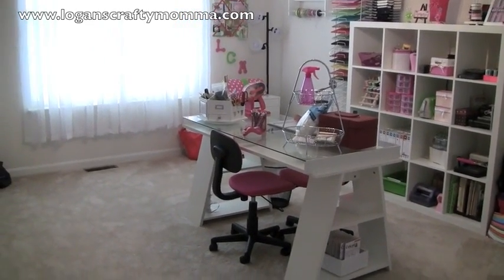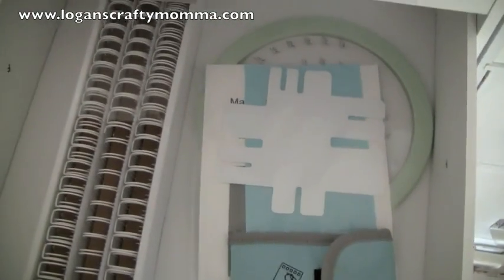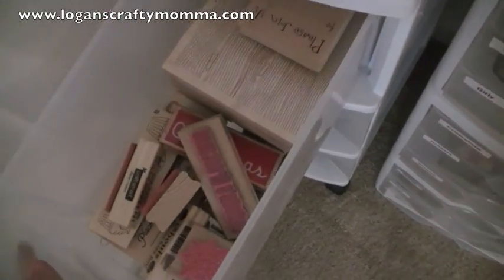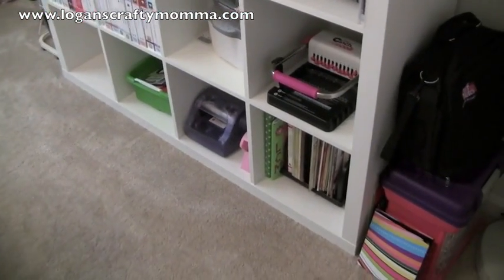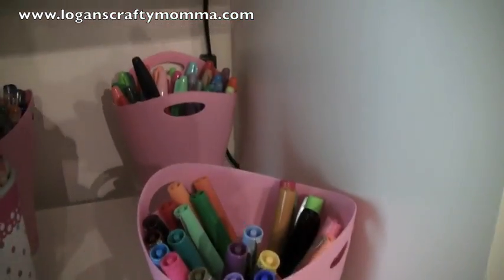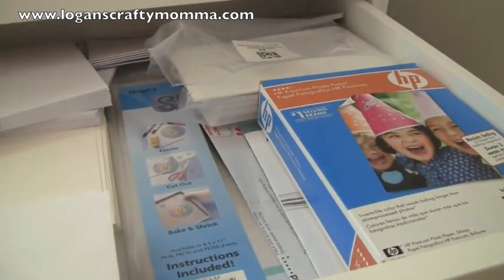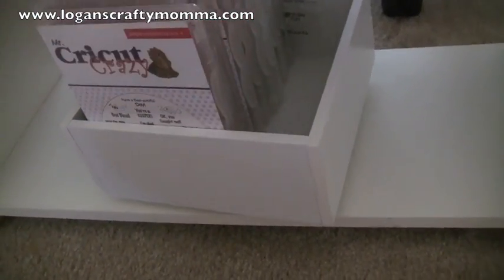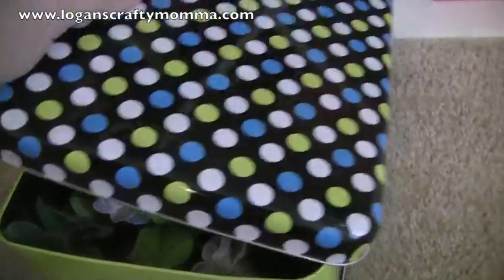Craft Room Tour-August 2011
This is my current craft room. August 2011.